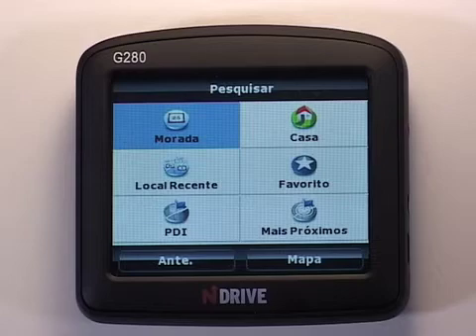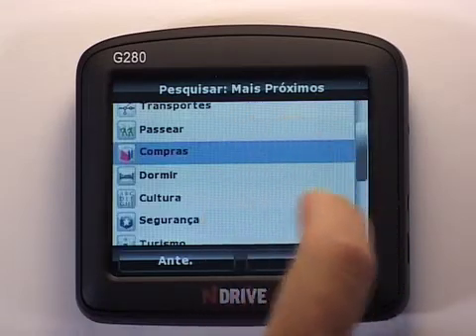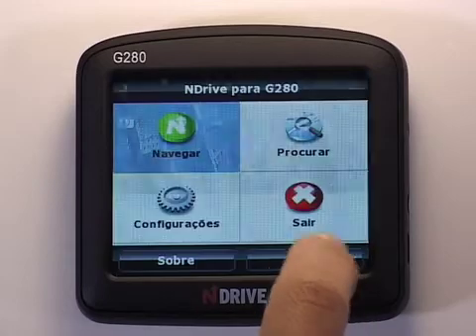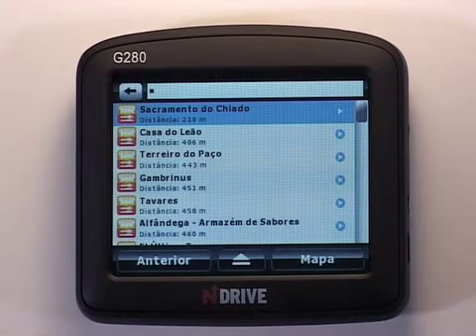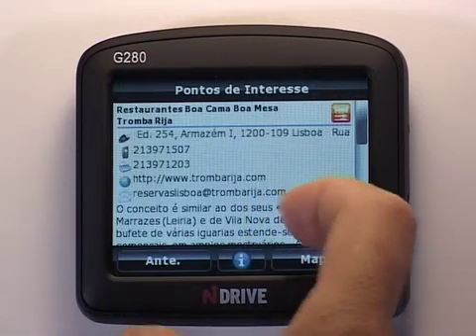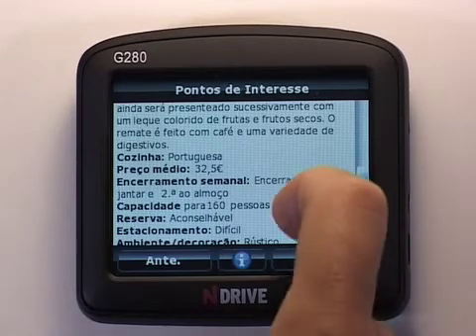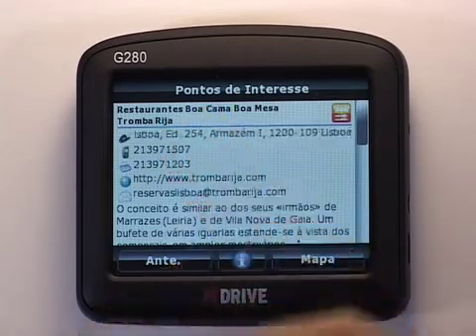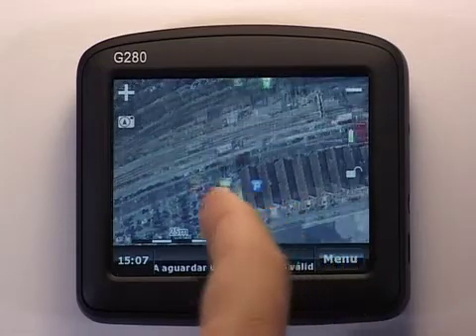NDrive - Find nearby POI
How to find a nearby POI in your NDRIVE